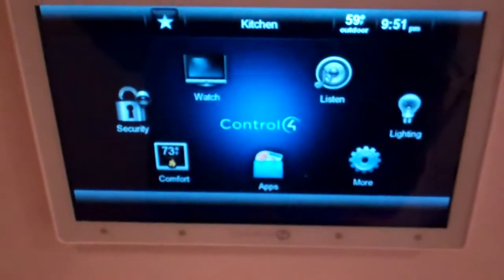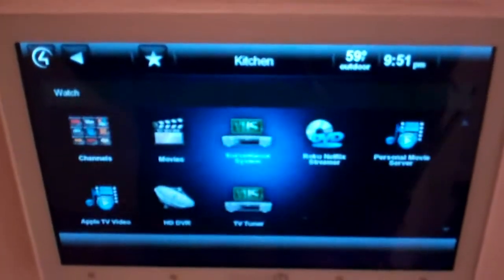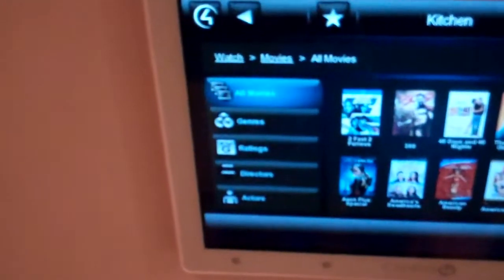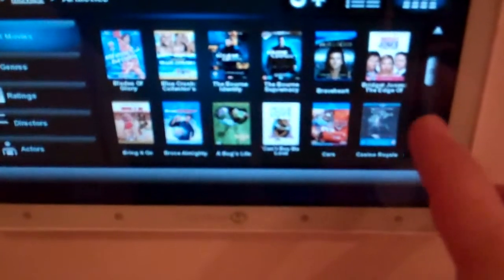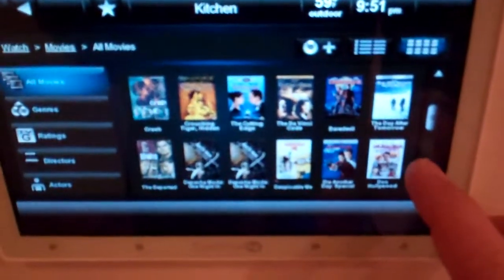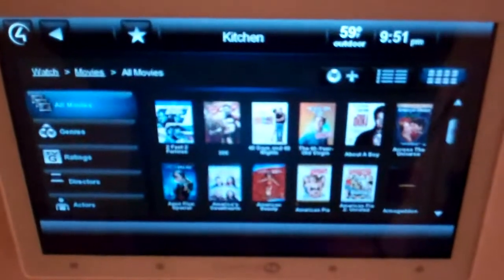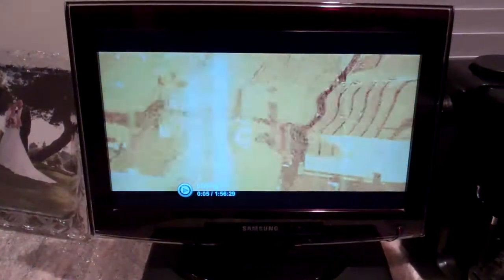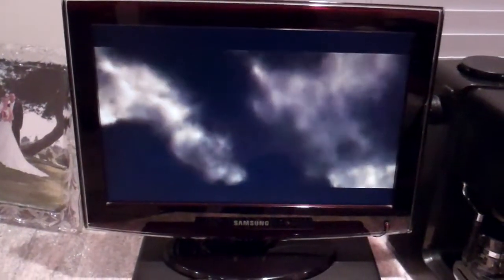Control4 7" Infinity In-wall Touch screen used with Video Server Functionality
This video showcases how the Control4 Home Automation system has a nice video interface for which you can browse select and play any movies you may have digitized on a NAS drive on your data network.